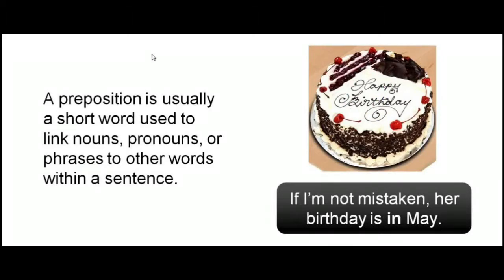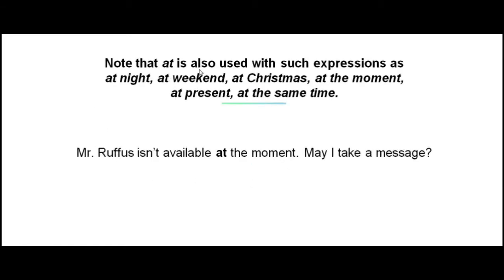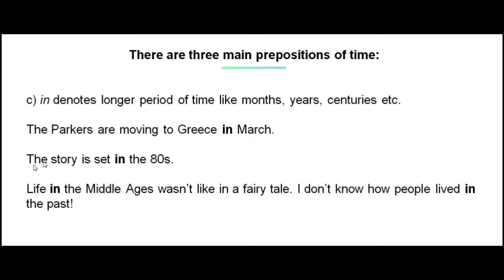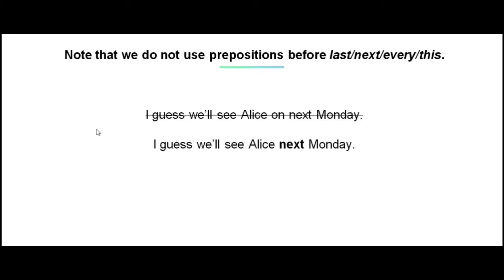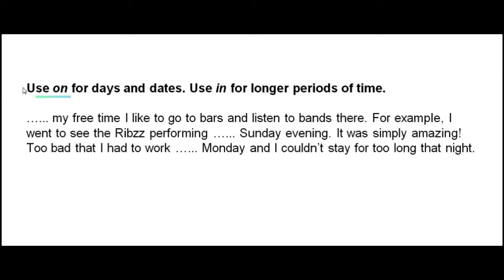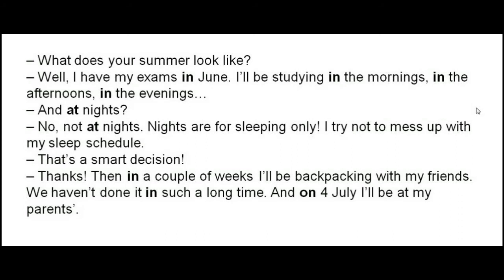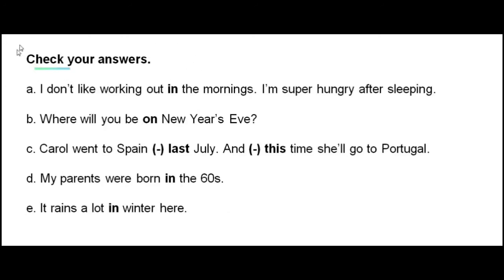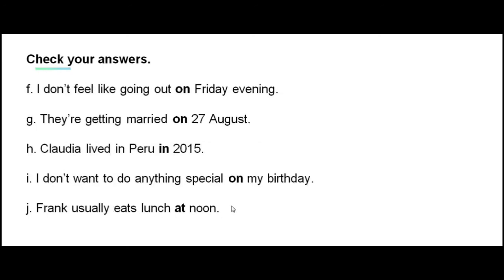Lesson #28 - English Grammar- Prepositions of Time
Prepositions of Time
Introduction
1) A preposition is usually a short word used to link nouns, pronouns, or phrases to other words within a sentence.
If I’m not mistaken, her birthday is in May.
2) There are many types of prepositions. Among them there are prepositions of time. They are used to denote specific time periods. We usually use prepositions of time when we answer the question beginning with ‘When?’.
When did you move to New York? – I moved there in 2007.
There are three main prepositions of time:
a) at denotes precise time.
I’ll pick you up at 5.
We’re all going to be sleeping at midnight.
Note that at is also used with such expressions as at night, at weekend, at Christmas, at the moment, at present, at the same time.
Mr. Ruffus isn’t available at the moment. May I take a message?
b) on is used for days and dates.
I’m meeting up with my friends on Saturday. And on Sunday morning I’m flying to Seattle.
Mike has the project presentation on 11 November.
My family does nothing on Christmas day.
c) in denotes longer period of time like months, years, centuries etc.
The Parkers are moving to Greece in March.
The story is set in the 80s.
Life in the Middle Ages wasn’t like in a fairy tale. I don’t know how people lived in the past!
Note that in is also used with such phrases as in the morning/afternoon/evening.
Theo is an owl. He has a hard time getting up in the mornings.
Note that we do not use prepositions before last/next/every/this.
I guess we’ll see Alice on next Monday. I guess we’ll see Alice next Monday.